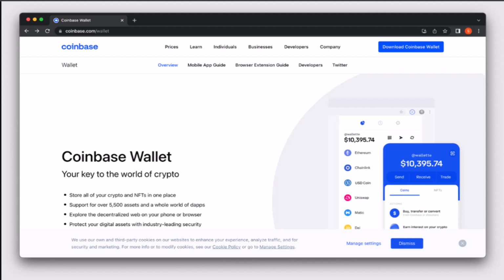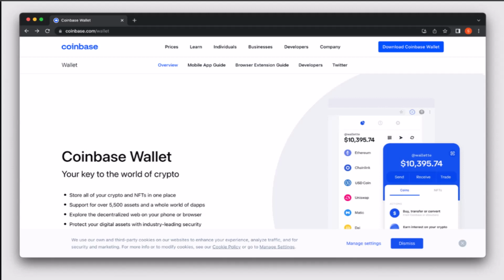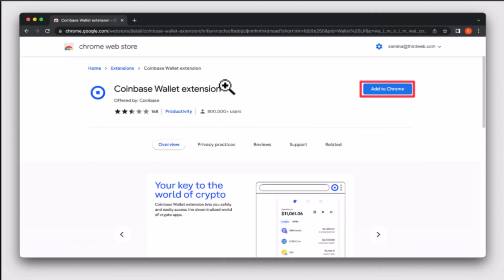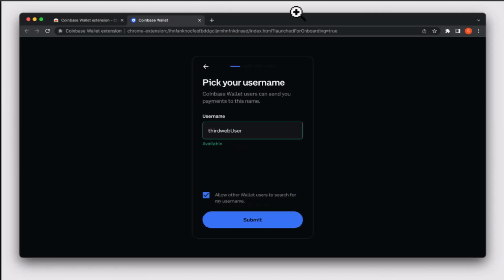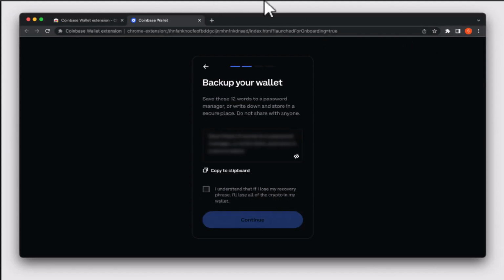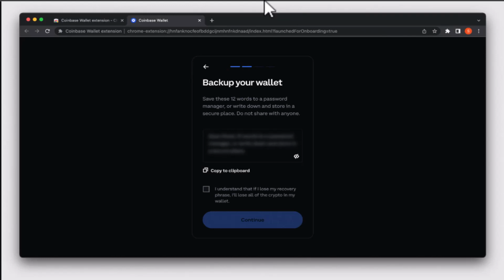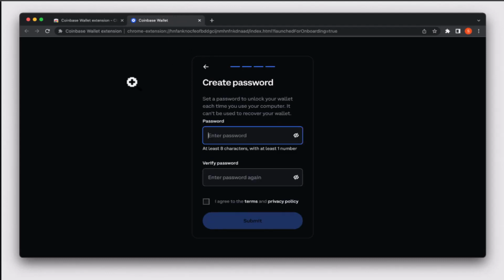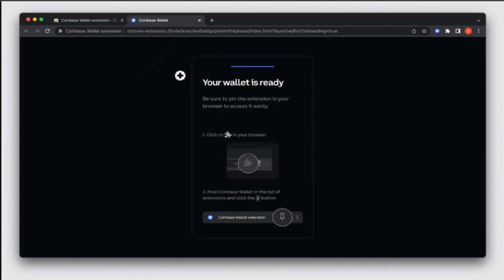Coinbase Wallet Setup - How to Setup Coinbase Wallet Extension !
This video guides you in an easy step-by-step process to set up Coinbase Wallet.

Chapters / Timestamps
0:00 Intro
0:15 Set up
1:54 Outro